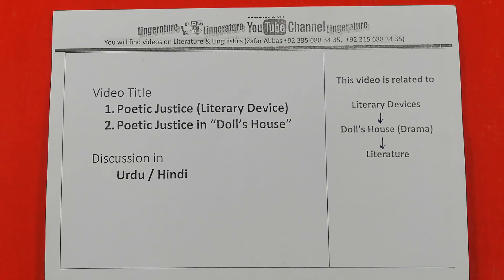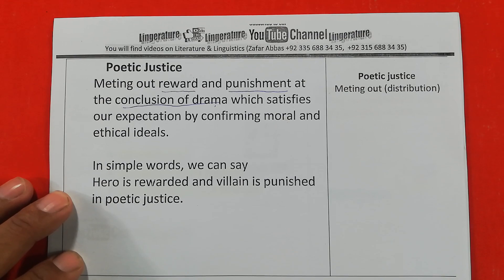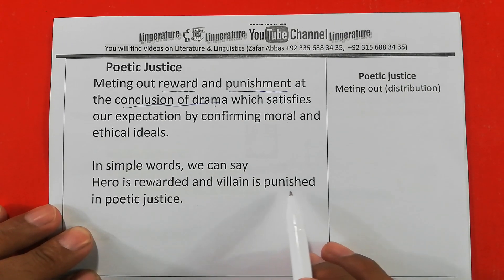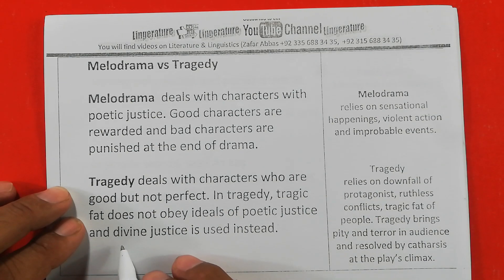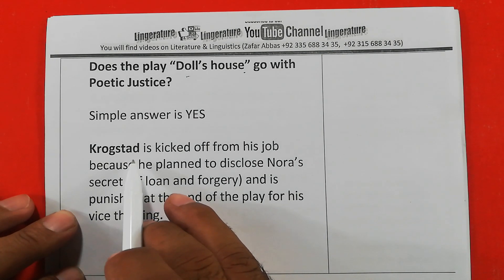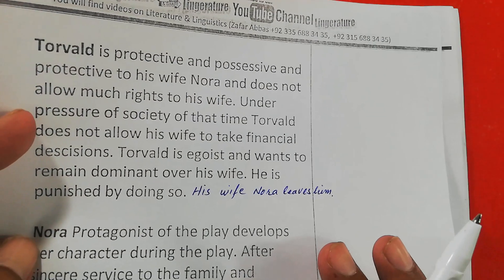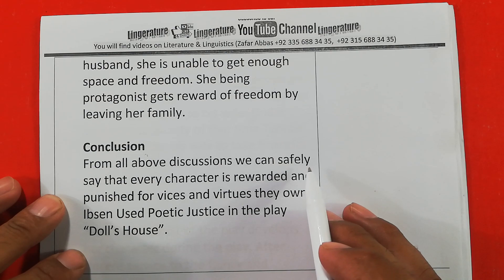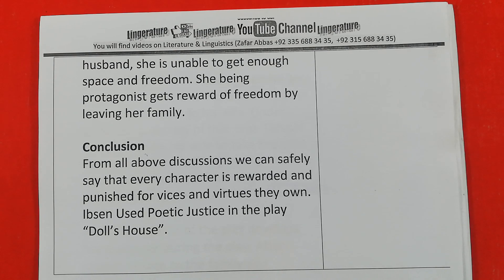Poetic Justice in Literature | Poetic Justice in play Doll's House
In this video u will watch definition of poetic justice and poetic justice in drama Doll's House.